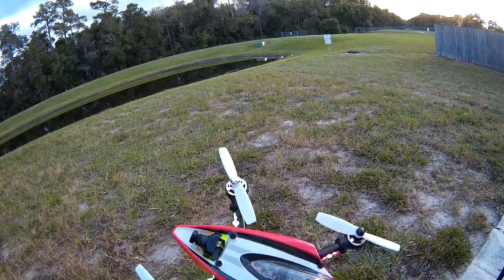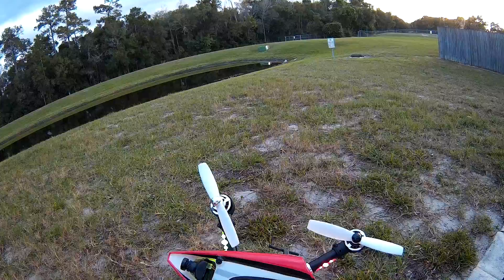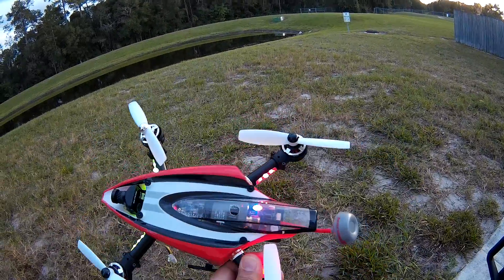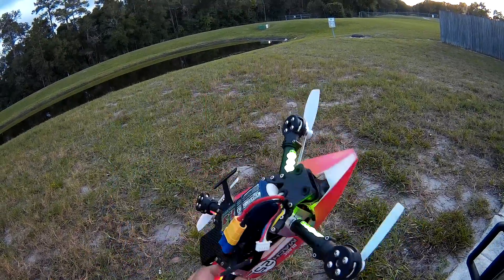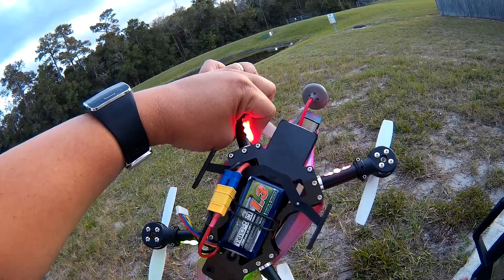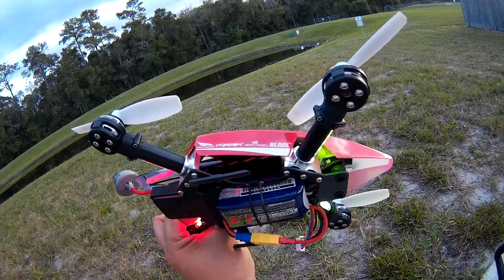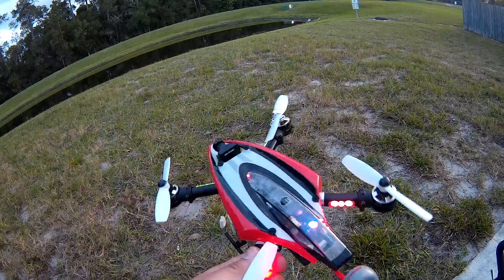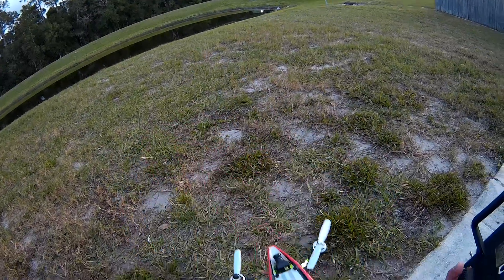Quick test Blade Mach 25 naze32 FC mod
So i got 2 mach 25 one is stock and the the other one decided to make it a full racing quad. So i removed the 4 in1 esc and replaced it with 4 little bees 20a esc with oneshot enclosed on my custom ESC case that i 3d printed, naze32 deluxe with barometer and compass, micro minimOSD , 600mw VTX with fatshark spironet antenna, lemon RX dsmx receiver , PDB with 5v and 12v BEC and sony ccd camera. Then flased with the latest betaflight and set the pid to luxfloat controller. The result in nothing lessthan amazing as i can flip and roll at a very fast rate . This thing flies better than my vortex and this is what a mach 25 should be